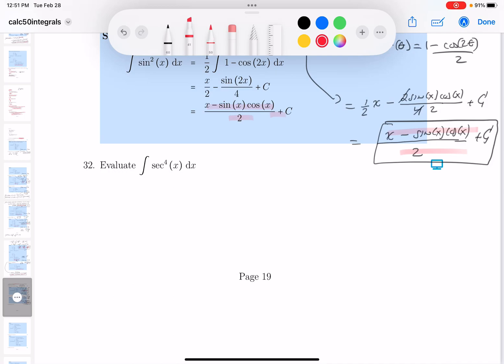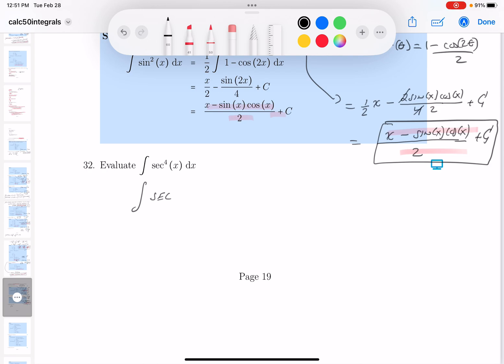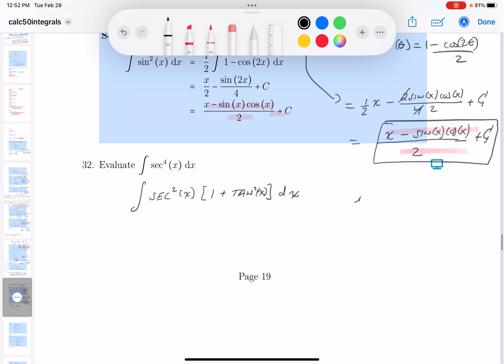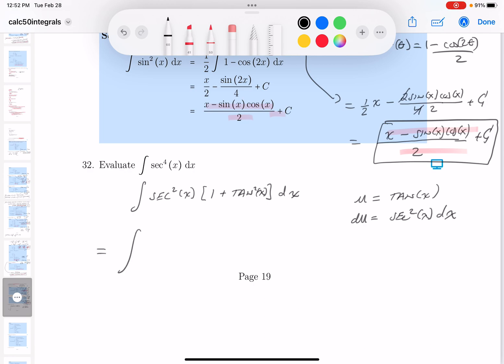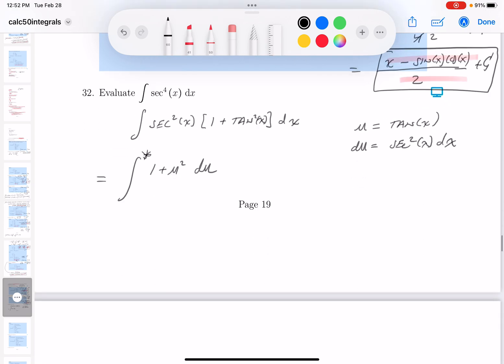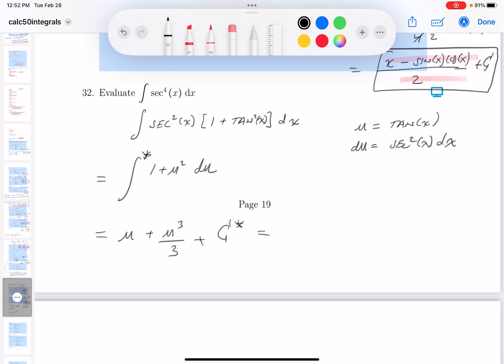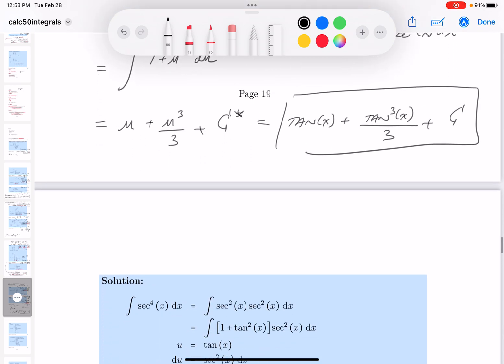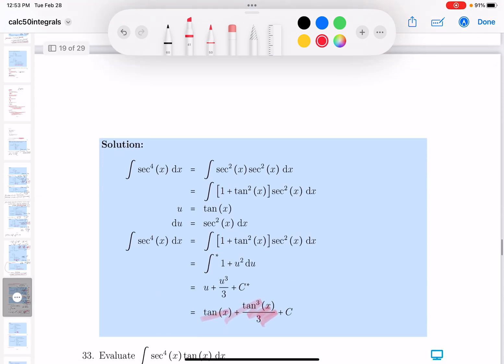mth 122 BPRB 32